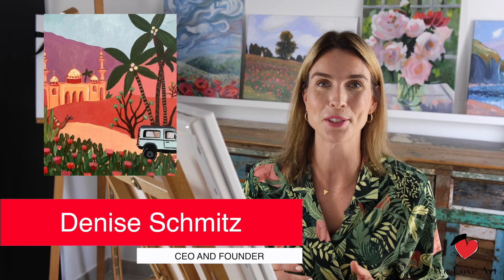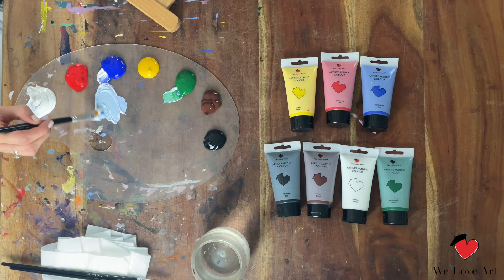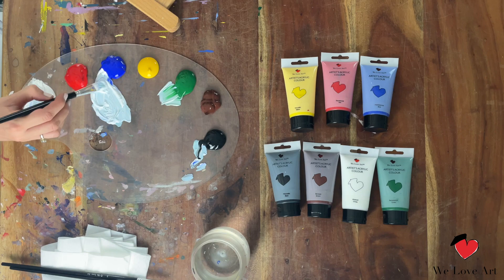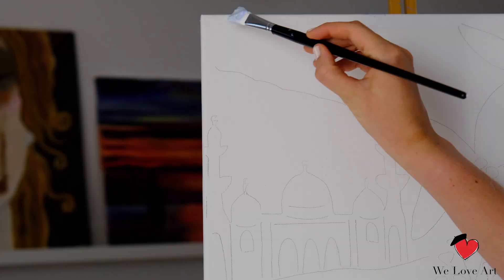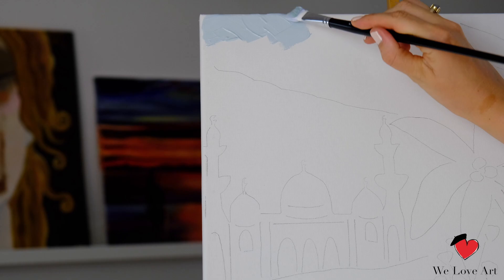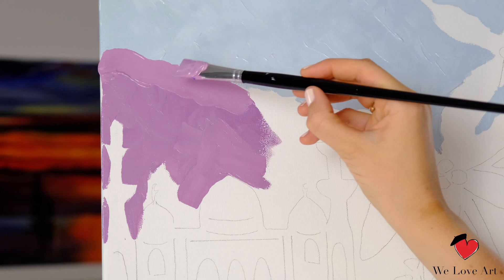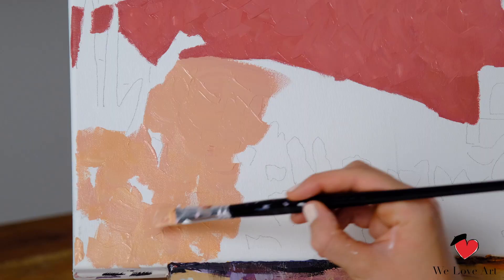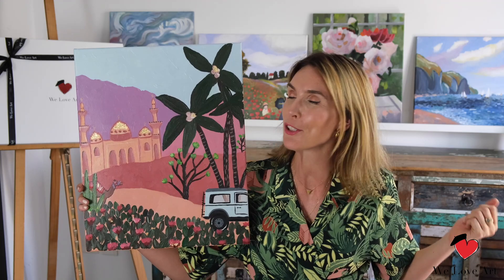Arabian Gold by Denise Schmitz | Painting Tutorial | Paint by Numbers For Adults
In this acrylic painting tutorial, we share our easy painting ideas and how to paint the beautiful Arabian Gold with gold leaf by We Love Art. This tutorial makes online painting easy and will enable you to create this beautiful piece that is fit for the best living rooms.

Times have been tough recently, and staying inside to paint is one of the best things that you can do to keep your brain healthy while social distancing or in "shelter in place" or in quarantine. So here is a little tutorial for you to do a some painting in these strange times. Learning how to paint is a great way to spend your time while you are inside. Try and relax and destress with this calm little tutorial.

In this painting we have used the Arabian Gold Premium We Love Artbox, which comes with all of the quality brushes, paint and even a hand-sketched outline of Arabian Gold to help you to create this masterpiece.  If you don't have the Premium We Love Artbox, feel free to improvise.

These are also some fun and creative ways to be creative at home.

▷ Premium We Love Art Boxes with all painting materials required. Buy Premium We Love Artbox on

♥ ♥ Facebook.com/WeLoveArt.Experience ♥ ♥
♥ ♥ Instagram.com/WeLoveArt.Experience ♥ ♥

Title –Arabian Gold by Denise Schmitz | Painting Tutorial | Paint by Numbers For Adults ▷ MUSIC Songs: Epidemic Sounds. Video Link: